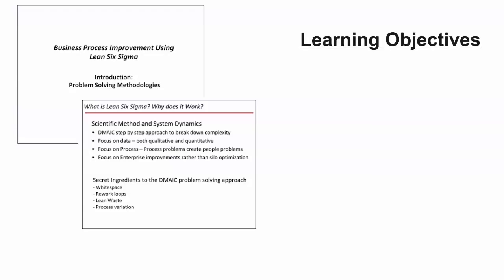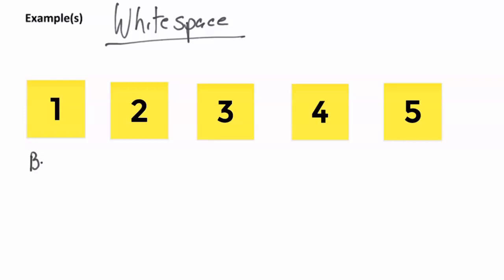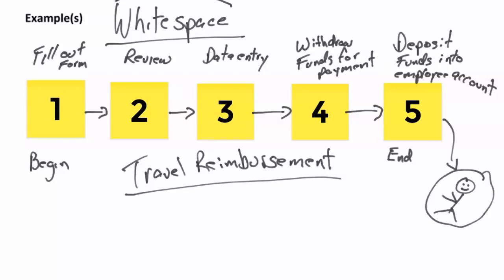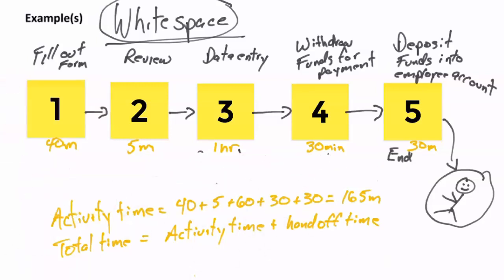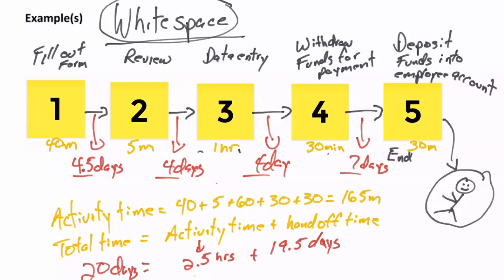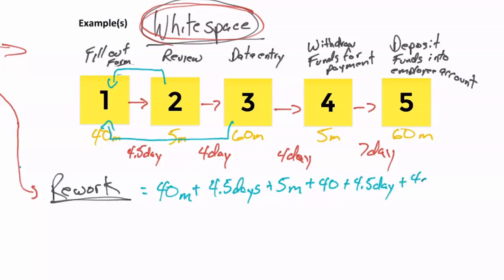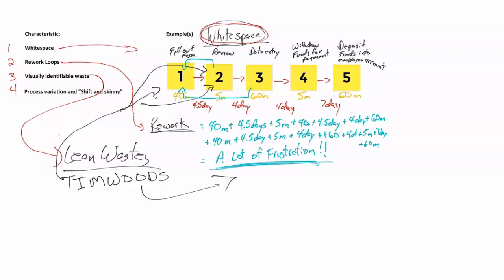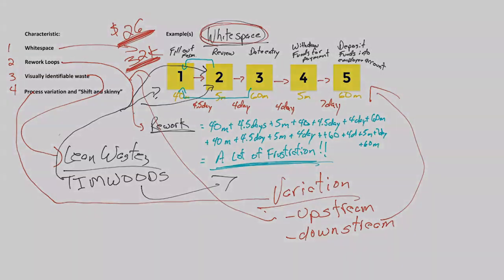Four characteristics of poorly performing processes